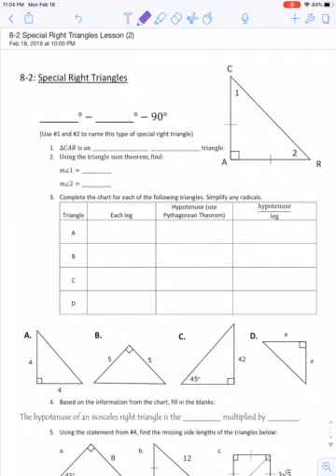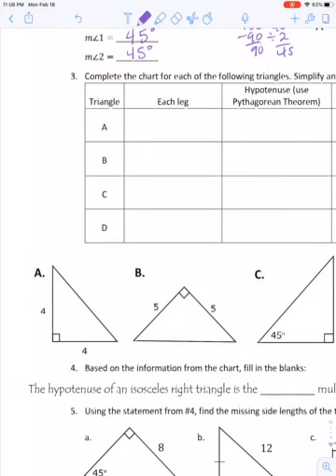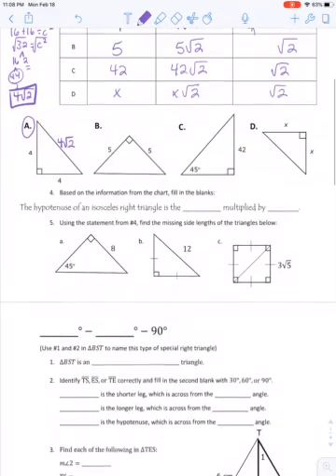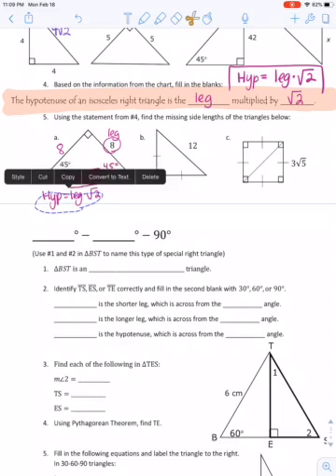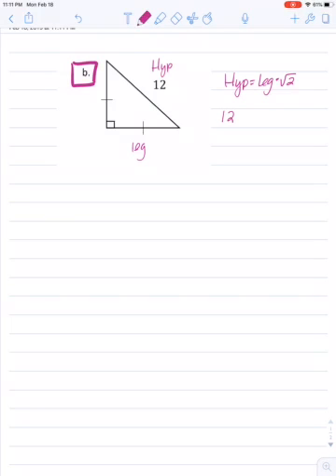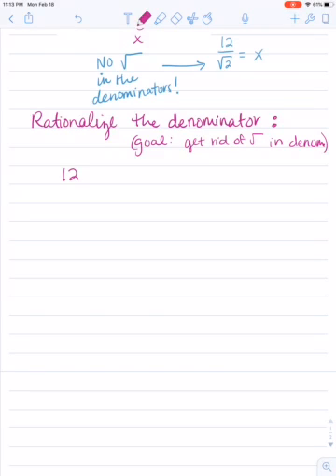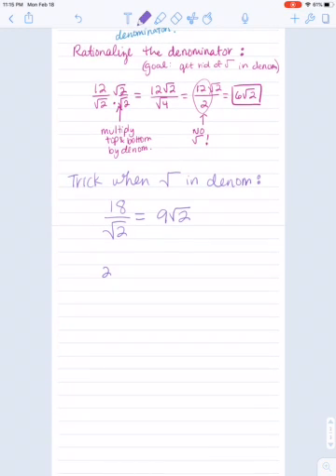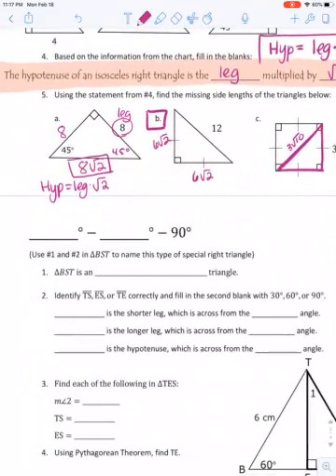8-2 Lesson: Video #1